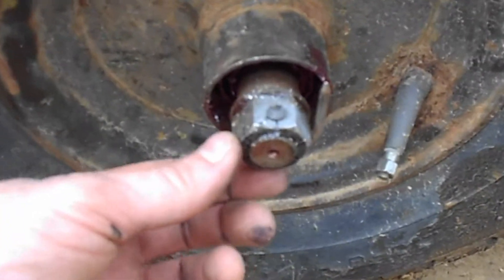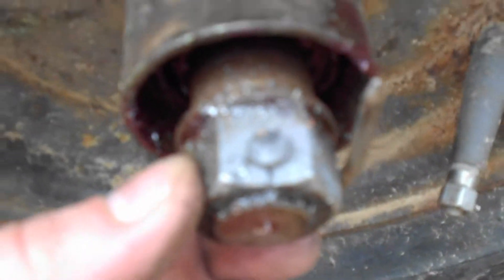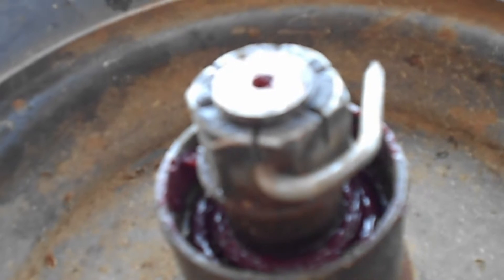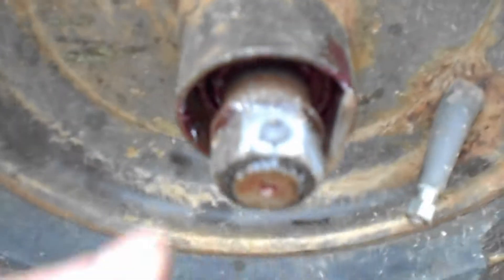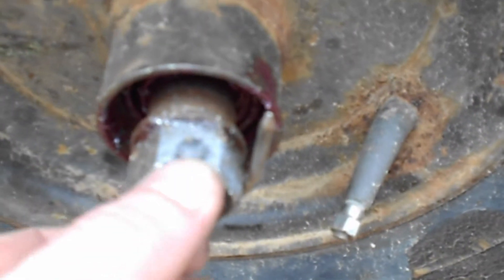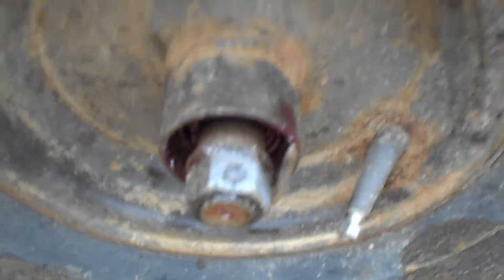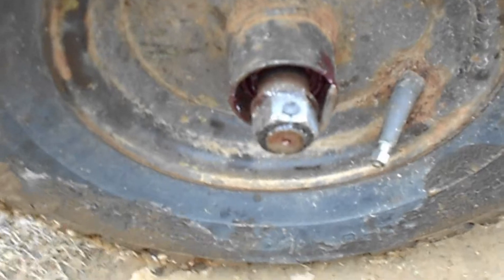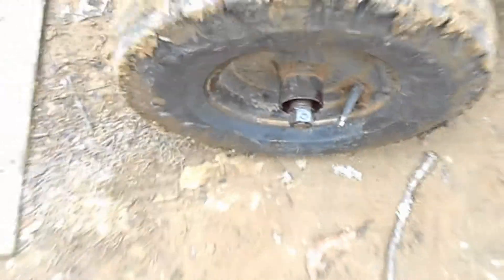Off Road Yazoo Lawn Mower - Front Spindles Finished with Nail